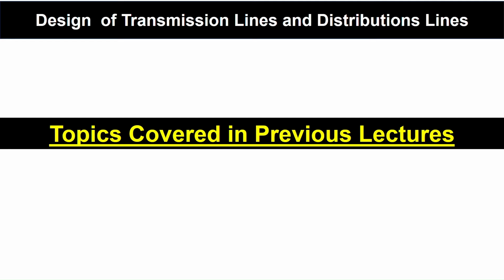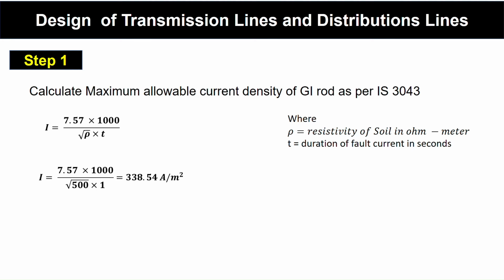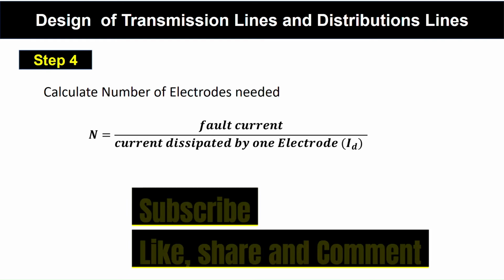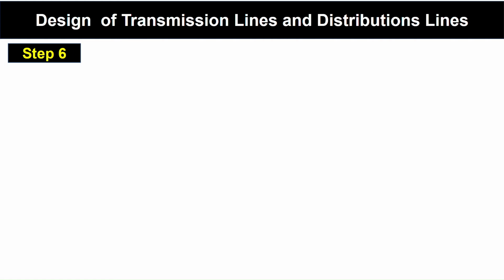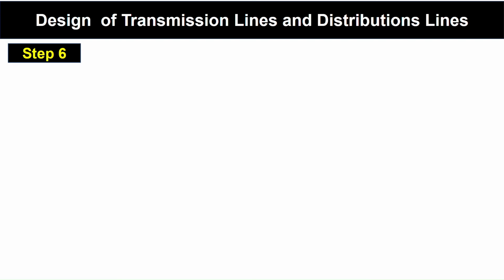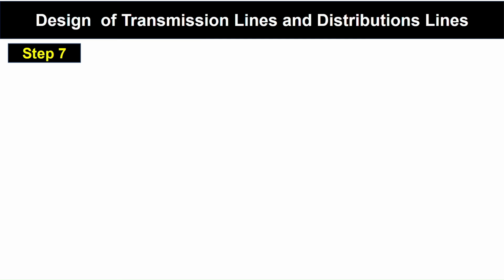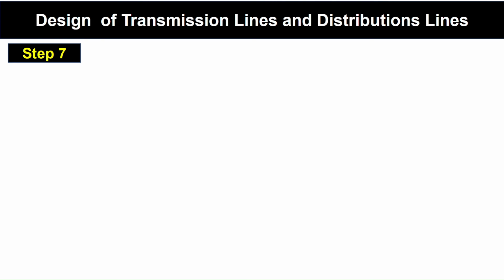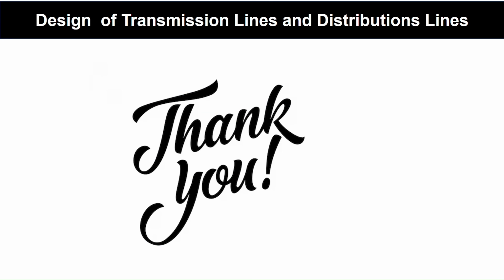Step to calculate earthing resistance value and Number of Electrodes Needed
In this video step by step calculation are show to calculate the Earth Resistance of an electrode and number of electrodes needed. This video also teaches to how check the earth resistance of electrode by using earth resistance tester. it also show how to preform earth resistance test.